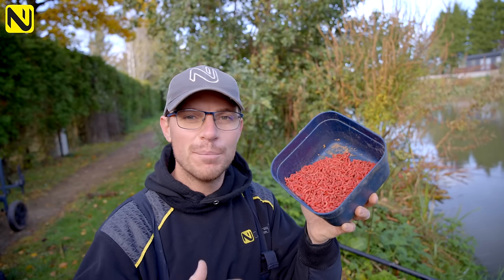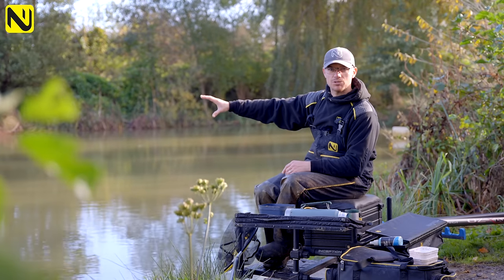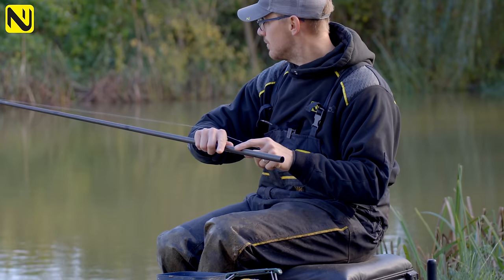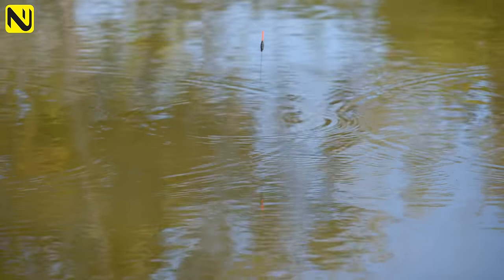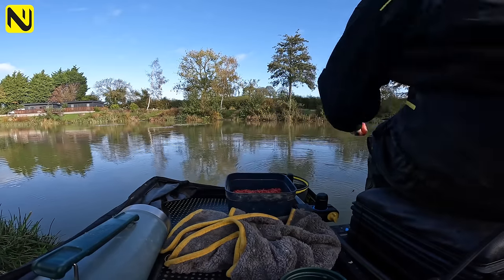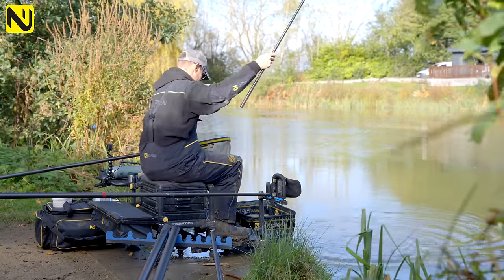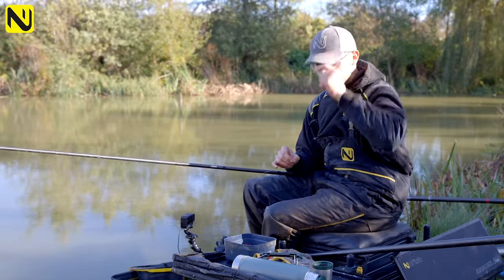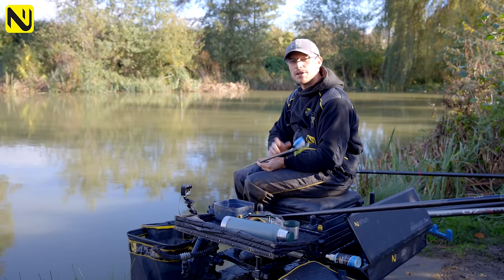Catch LOADS Of Fish With Maggots!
We join Joe Carass on the banks where he gives you a simple guide to pole fishing with maggots that will keep you catching fish all Autumn and Winter!
Joe catches a lovely mixed bag of fish on less than one pint of maggots (£3.50!)